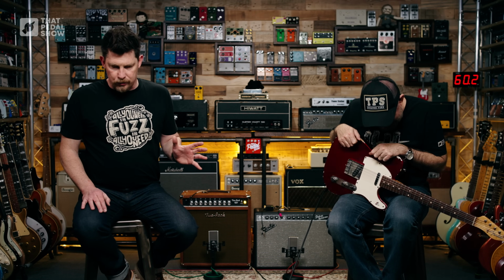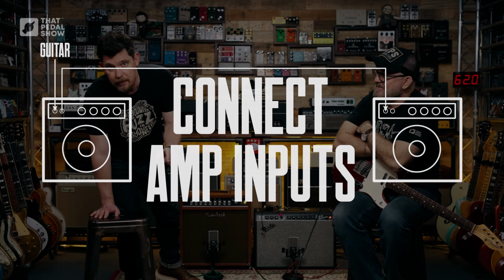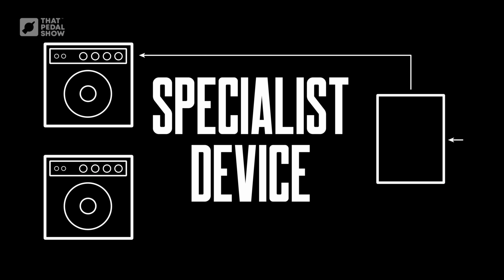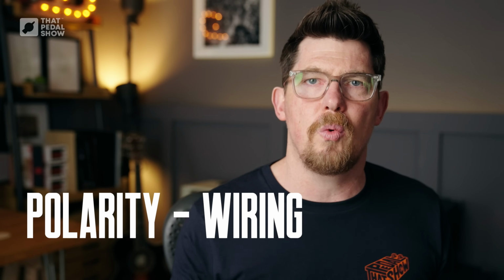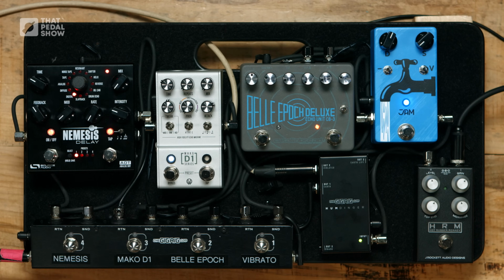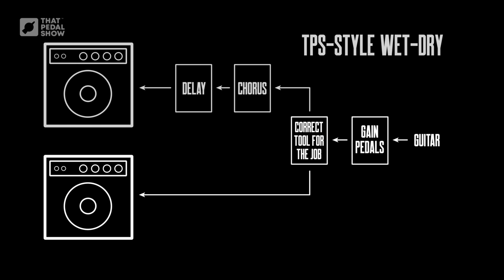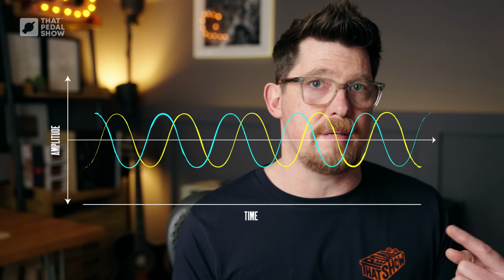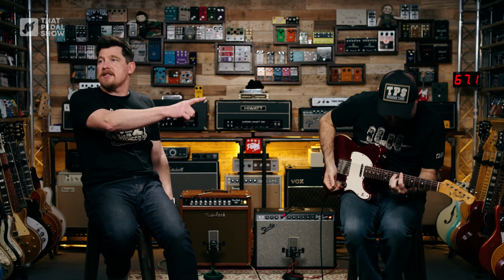How To Use Two Guitar Amps Together [Connections, Phase, Polarity & Why Analog Dry-Through Matters]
Using two amps together sounds great, but how do you actually do it?

Welcome to the show. Dan and I pretty much always use two amps on the show, and very often when playing live too. It’s something that countless artists have done down the years… but how do you actually connect them?
In this video we run through the most common and easiest ways to connect two amps together. There are other ways – for example using effects loops, slave/direct outputs and so on – but that’s getting ahead of the scope of this video.
A big part of this video is to do with polarity and phase, which is the most important topic related to using multiple amps. So start by getting your head around that, and move on from there!

Finally, it really doesn't matter what two amps you use! (Erm, just make sure they're both analogue to avoid phase problems, or indeed two of the same or very similar digital amps. Mixing one analogue and one digital will give you phase problems.)

If you want a specialist device to connect two amps, it MUST have these two features…
-One of the outputs is ground isolated
-One of the outputs has a polarity flip option

Examples of devices we would recommend:
• TheGigRig Humdinger (and AB Baby, G3, G3S)

There are others, just make sure it has an isolated second out AND a polarity flip switch. Good luck!

Pedals & Stuff in this show
• J Rockett Audio Hot Rubber Monkey V2

• Walus Audio Mako D1 [original version, links to latest version]

0:00 Intro playing
1:57 Why use two amps?
2:50 Four ways to use two amps
5:00 Way 2: Link The Inputs
6:15 Hum & polarity problems
8:30 Splitting the signal before the amps
9:00 One amp must be earthed/grounded
10:45 A specialist splitter device
11:35 Phase & polarity explained
15:23 Where does the polarity change happen?
15:40 Way 3: Use A Stereo Pedal To Split
17:50 A splitter on the pedalboard
20:00 Where to split on the board?
21:20 Vibrato in one amp only: chorus!
22:15 Problems with splitting the signal path
22:50 Why Analogue Dry Through Is Crucial
28:00 Polarity & analogue dry through sound examples
30:00 And with the delay sounds
31:35 Why use two amps, again?

Amps in today’s show
• Fender ’65 Deluxe Reverb with stock speaker

• Two Rock TS1 50-watt 1x12 combo with TR1265 speaker